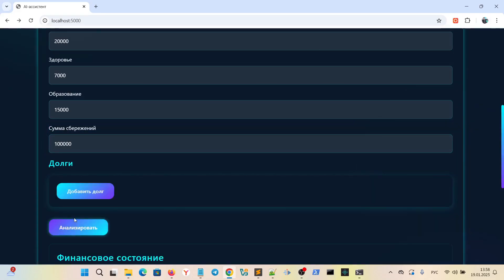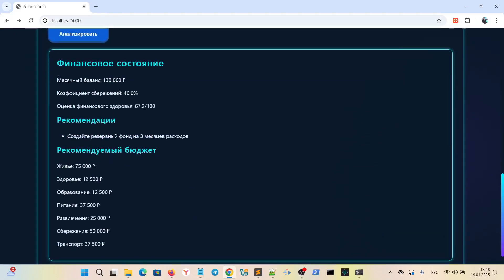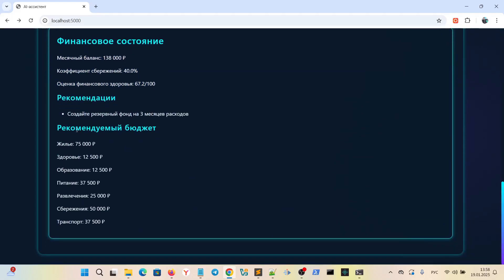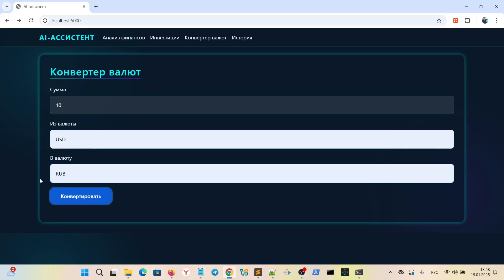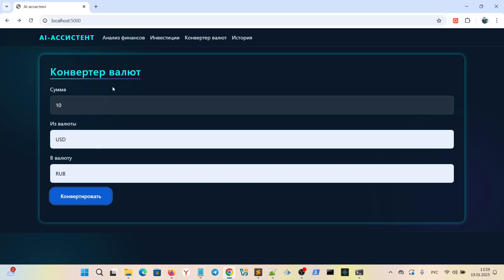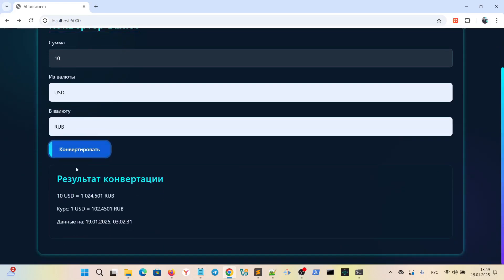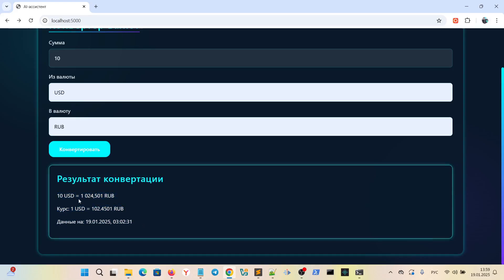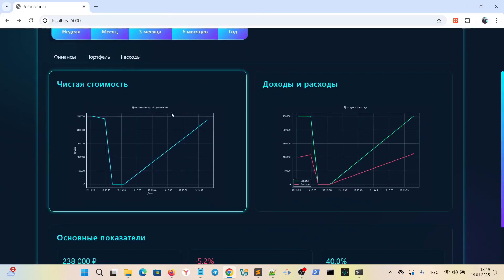[Мои разработки] - Разработал с нуля веб-приложение: AI-финансовый ассистент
Веб-приложение для анализа финансов, управления инвестициями и планирования бюджета с использованием искусственного интеллекта.

Возможности

1. Анализ финансового состояния

    - Оценка доходов и расходов
    - Анализ структуры расходов по категориям
    - Рекомендации по оптимизации бюджета
    - Отслеживание долгов и сбережений

2. Управление инвестициями

    - Анализ инвестиционного портфеля
    - Оценка рисков и доходности
    - Расчет ключевых метрик (коэффициент Шарпа, волатильность)
    - Рекомендации по диверсификации

3. Конвертер валют

    - Актуальные курсы валют
    - Конвертация между различными валютами
    - История изменения курсов

4. Система уведомлений

    - Напоминания о платежах
    - Уведомления о превышении бюджета
    - Оповещения об изменениях в портфеле
    - Настраиваемые типы уведомлений

5. Исторические данные

    - Отслеживание динамики финансовых показателей
    - Визуализация трендов
    - Анализ исторической доходности
    - Отчеты по расходам

Технологии

    - Backend: Python, Flask
    - Frontend: HTML5, CSS3, JavaScript
    - Визуализация: Matplotlib, Seaborn
    - Анализ данных: Pandas, NumPy, SciPy
    - API: Alpha Vantage (для данных об акциях)

- Образование для хакеров Junior, Middle.
- Разработка роботов под заказ, готовые скрипты.